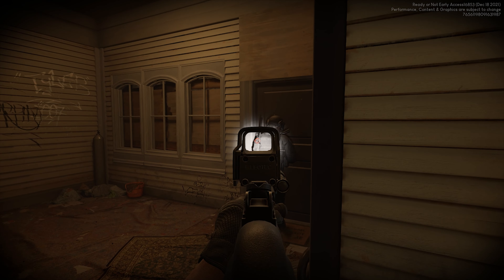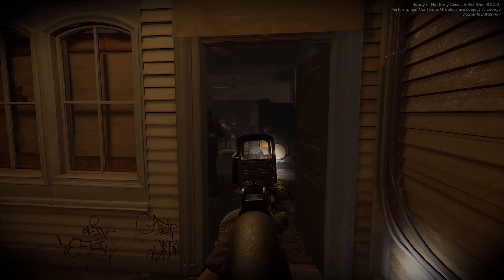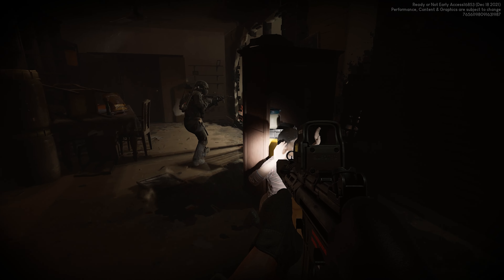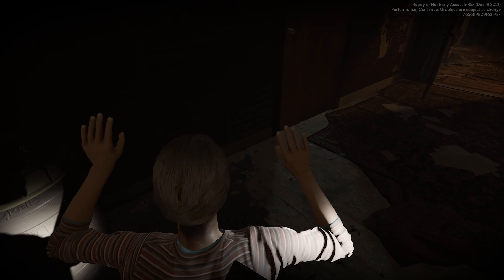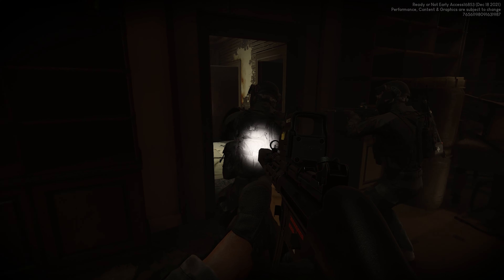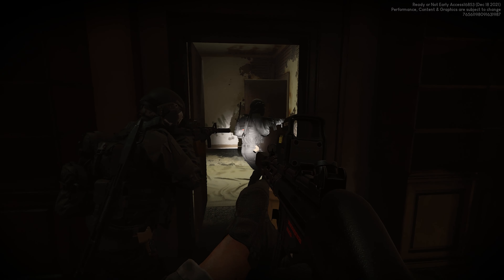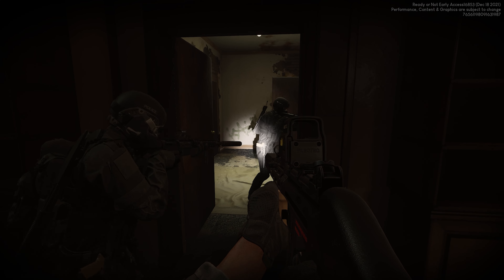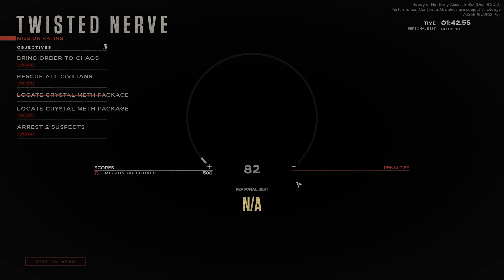This game is hard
We died